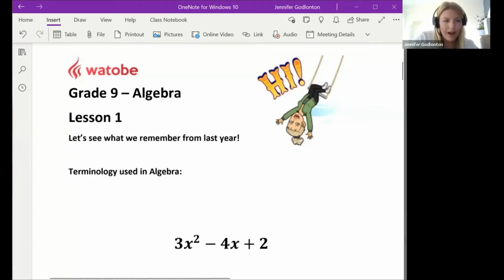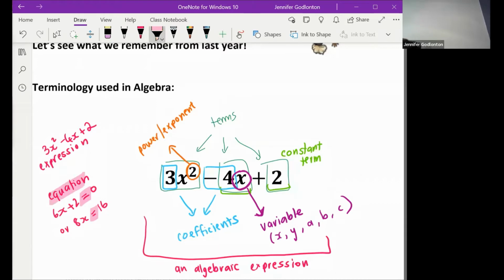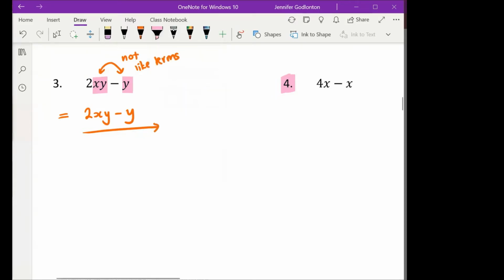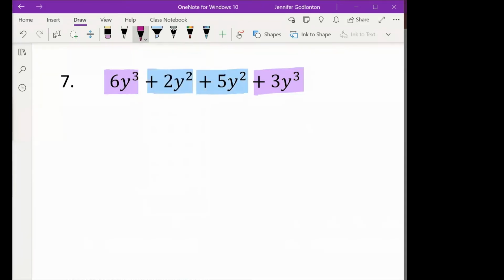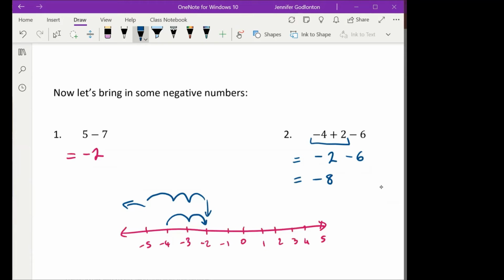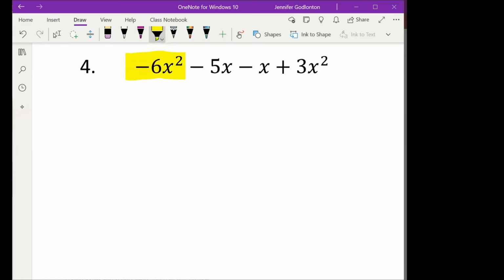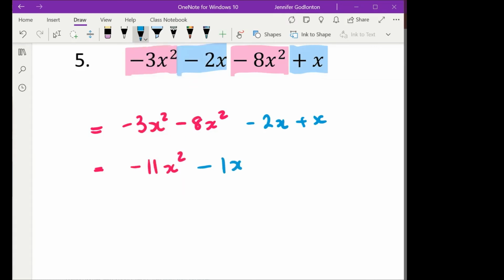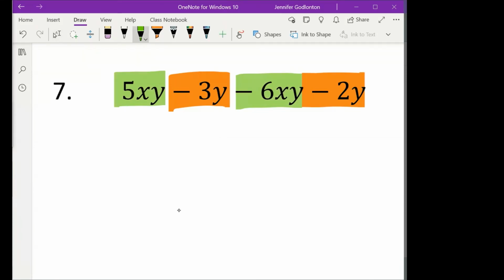Grade 9 - Algebra (terminology, addition and subtraction of like terms)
Grade 9 | Algebra | terminology | adding like terms | subtracting like terms |